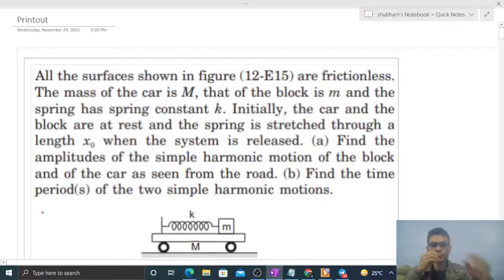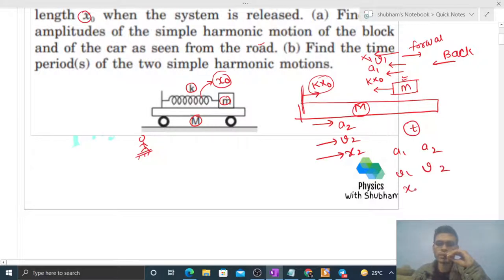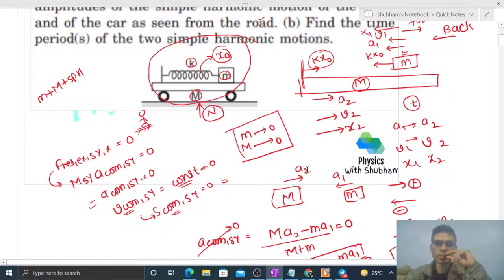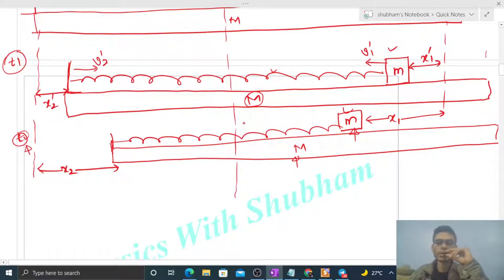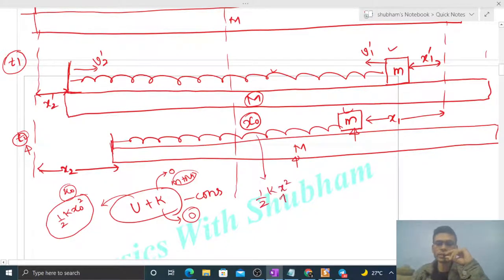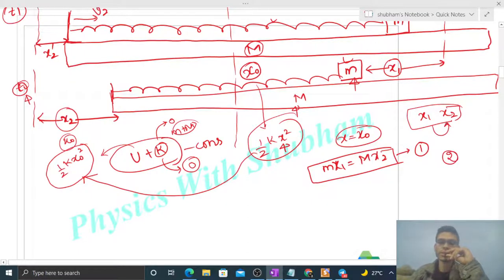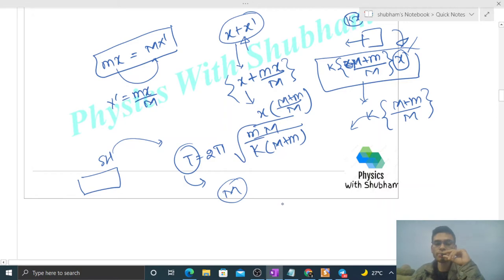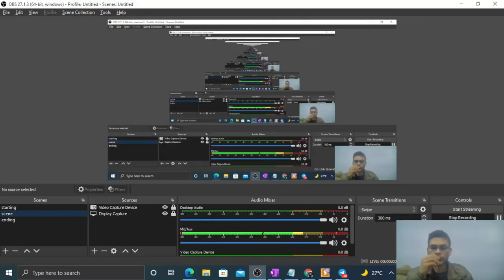All the surfaces shown in figure (12-E15) are frictionless. The mass of the car is M, that of the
All the surfaces shown in figure (12-E15) are frictionless.
The mass of the car is M, that of the block is m and the
spring has spring constant k. Initially, the car and the
block are at rest and the spring is stretched through a
length x0 when the system is released. (a) Find the
amplitudes of the simple harmonic motion of the block
and of the car as seen from the road. (b) Find the time
period(s) of the two simple harmonic motions.